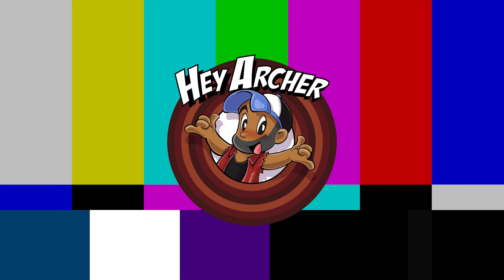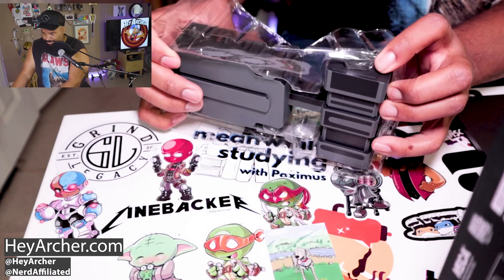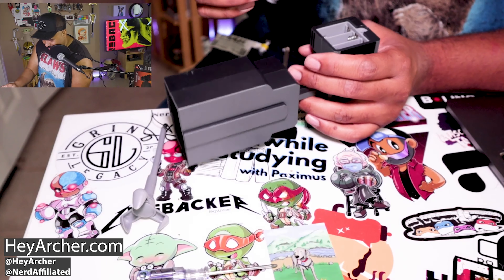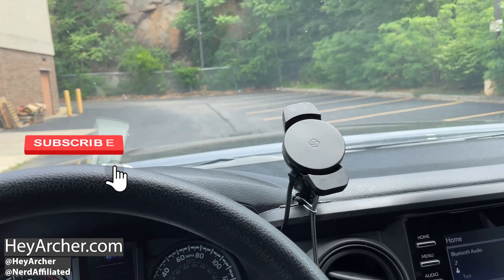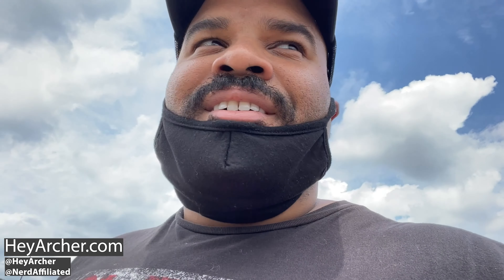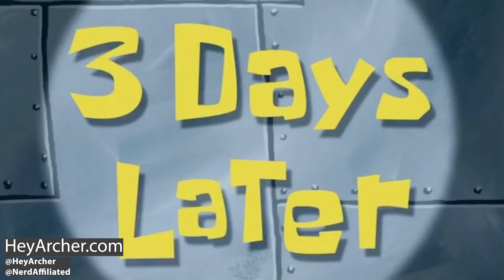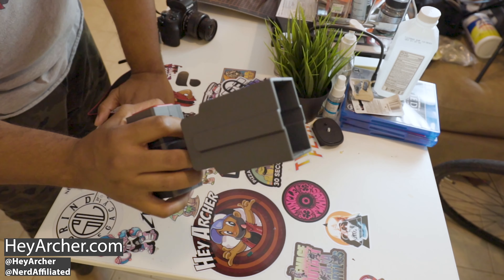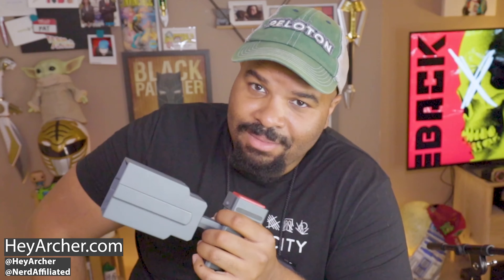NECA Batman TAS Grapnel Launcher (Unboxing)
Finally, the unboxing we've been waiting for! Lets look at NECA's Batman The Animated Series Grapnel Launcher Replica. Is it worth $30 bucks?! Let's find out.

Link to the batteries

HeyArcher can be found on your favorite podcast platform. Visit HeyArcher.com for links, photography and more!

Photography:
Instagram.com/NerdAffiliated

Want to start your own podcast? Get $20, just for starting!
Buzzsprout is my resource uploading content every week.

Want to purchase the same equipment I use, and help the channel?

Gear Used:
USB Hub

RODECaster Pro
Elgato Stream Deck
ATEM Mini Video Switcher

Glass Monitor Stand

Camera M50
Camera EOS R
Canon Lens Adapter
Viltrox Speed Booster
Viltrox EF-RS Control Ring Adapter
Canon EF 16-35mm Lens
Canon EF 50mm (Nifty 50) Lens

Camera DC Power Adapter
Camera SD Card
Camera Tripod

GoPro Hero 8
GoPro Media Mod

Micro SD Card

Magic Mouse 2

Light Ring
Softbox Light
Blue Light Glasses

Gundam Markers:
Metallic Set
Black, Grey, Brown
Real Touch Set